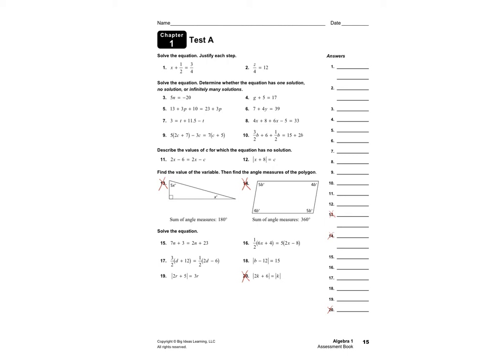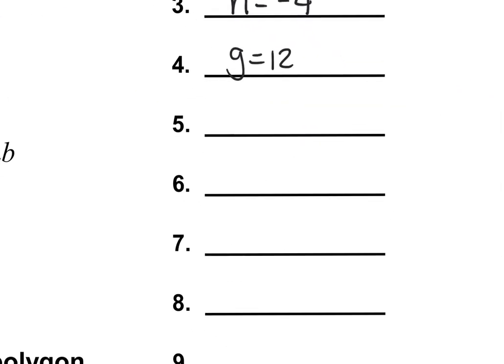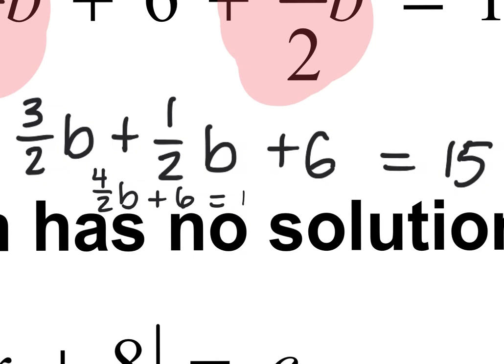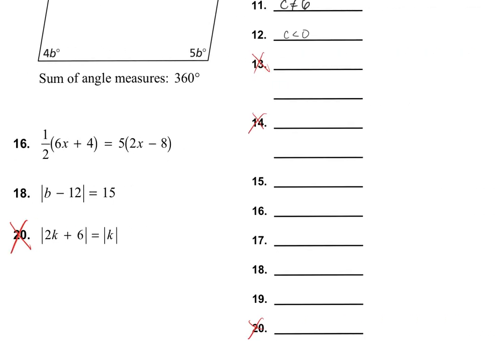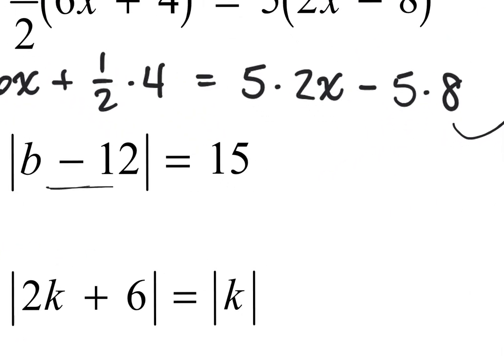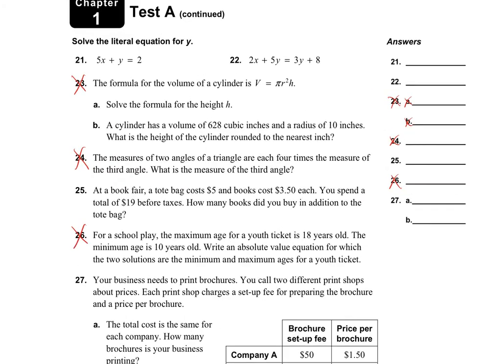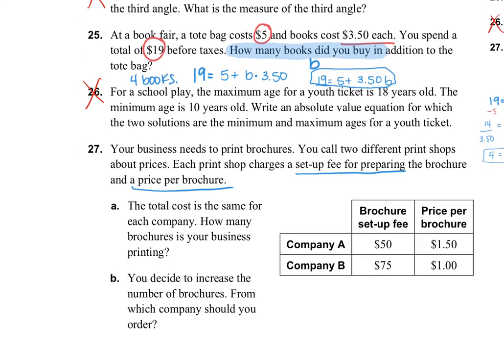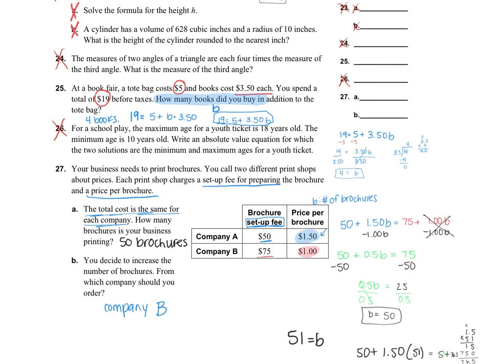Chapter 1 Test review updated.mp4